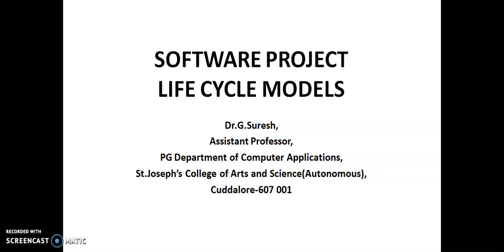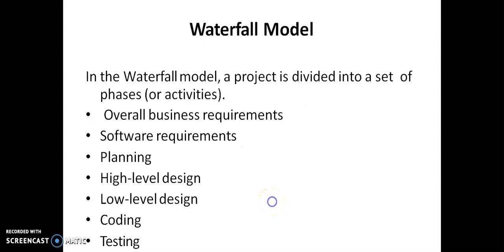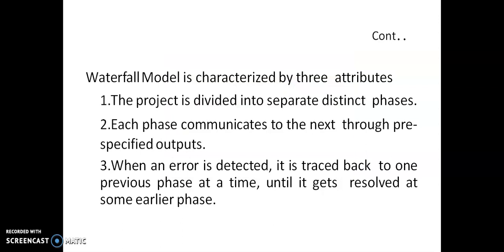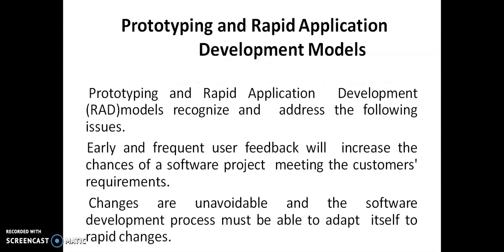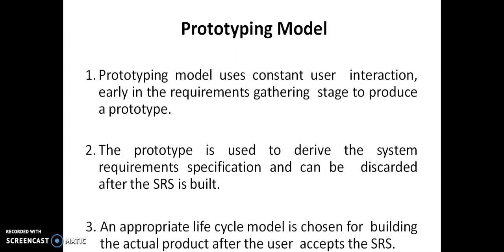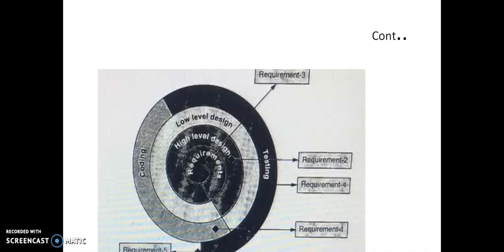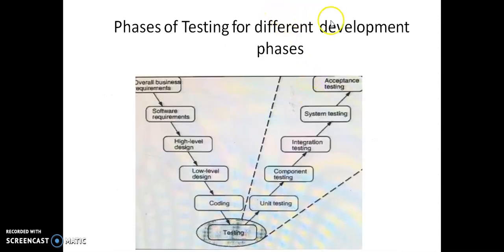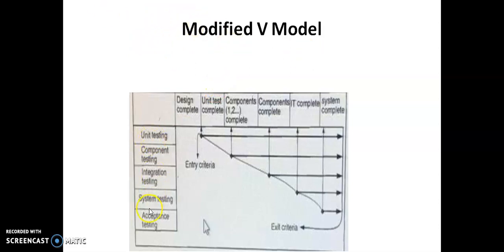SJCTNC-DR.SURESH-PIT23A-SOFTWARE TESTING-UNIT-I-LIFE CYCLE MODELS